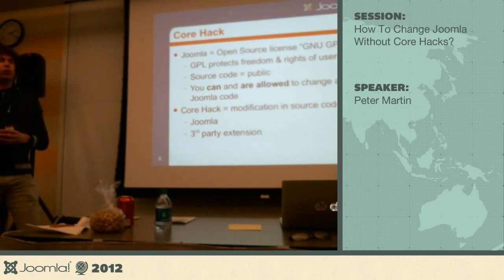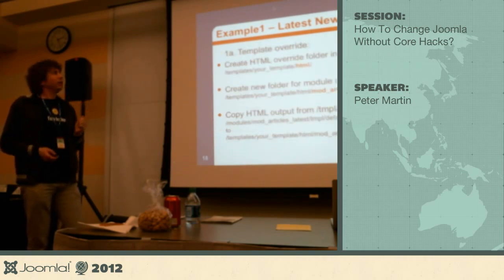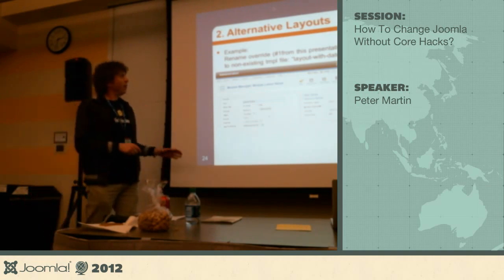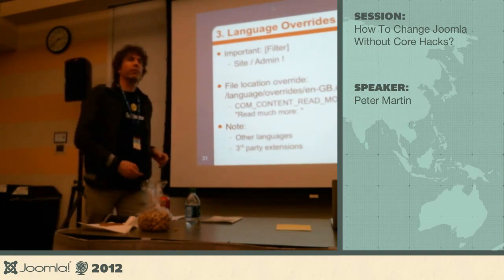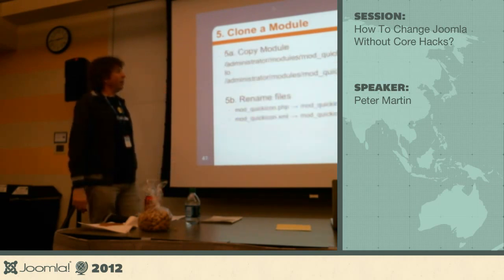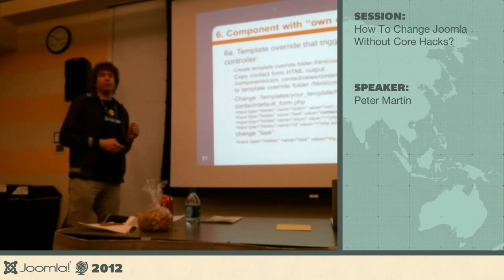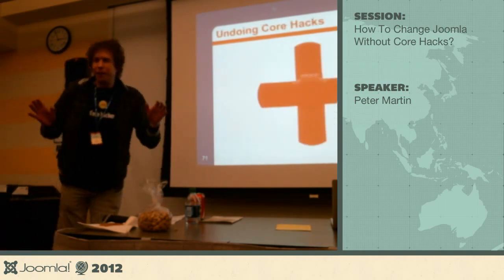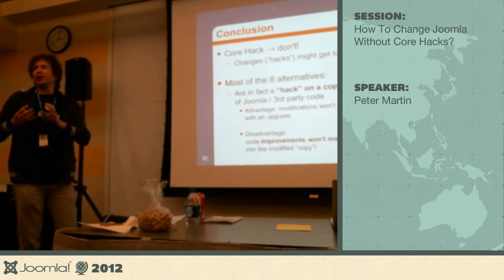How to change Joomla without core hacks? - Peter Martin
Joomla is open source software. One of the benefits of open source software is that you can (and are allowed to) read and change the source code. It's very easy to make small changes in Joomla's core code. It's even easier to lose your changes by just upgrading!

In this presentation Peter will show you why you should not use core hacks, some methods to change Joomla without using core hacks, and how to fix core hacks (done by other people).